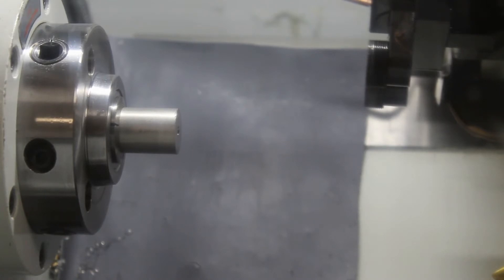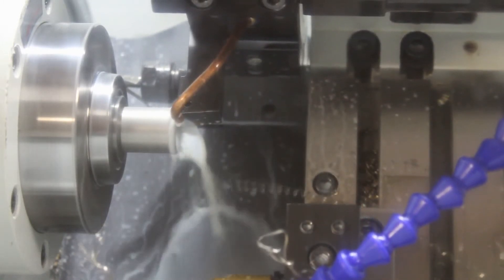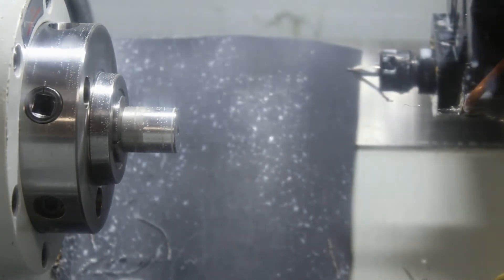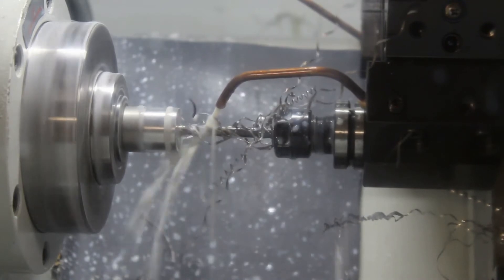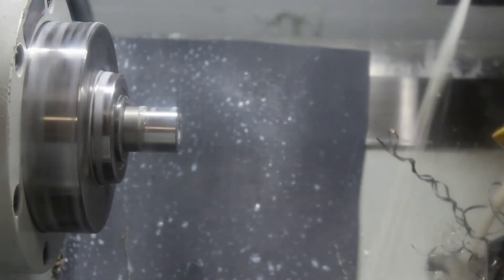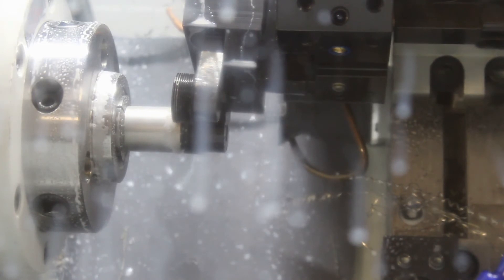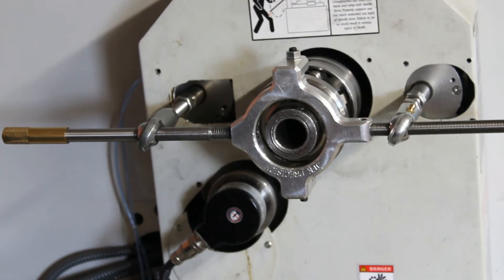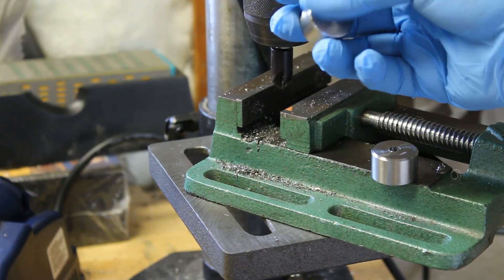NEW EZ bar puller and Collet Closer - Thing 7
Facing, Turning, Drilling, Countersink, Boring 304 stainless.
Showing new EZ-Puller in action with Dual pneumatic collet closer too. Looking for feedback as well on my videos what would you like to see more or less of?